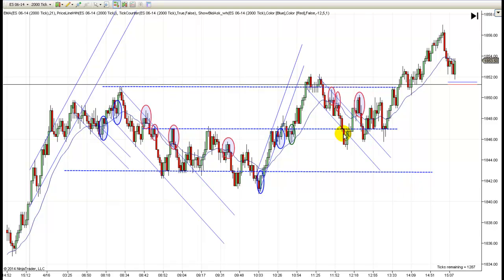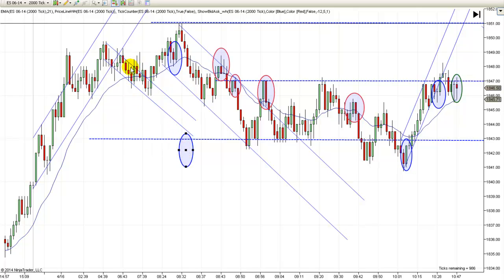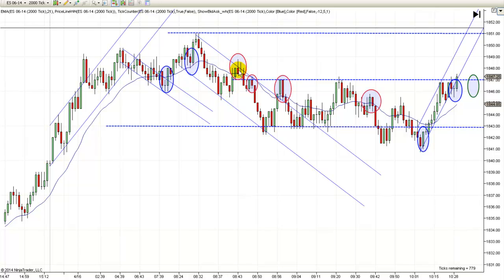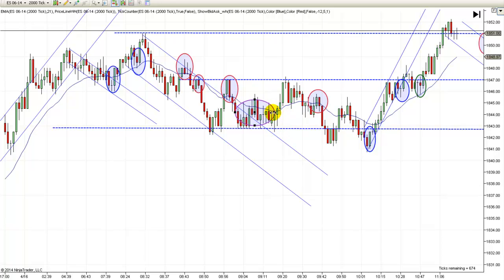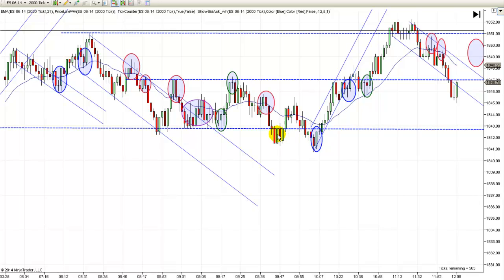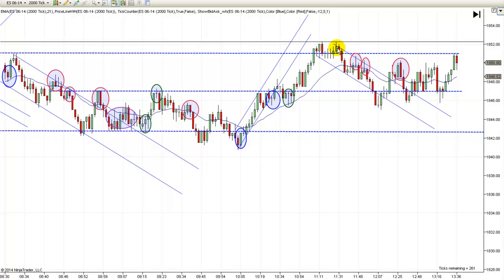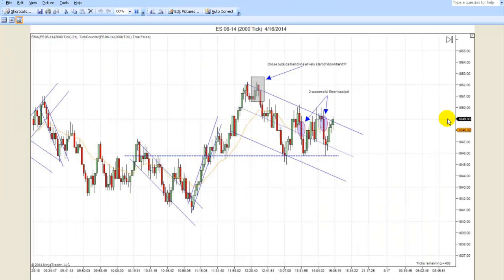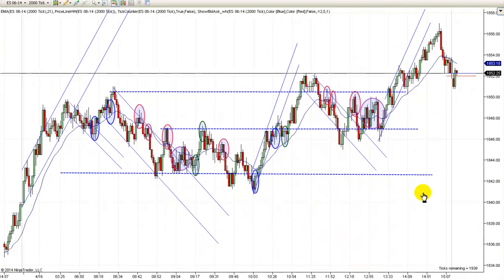Mack's Price Action Chart Lesson for 4-16-14